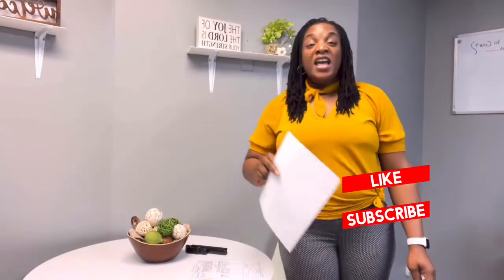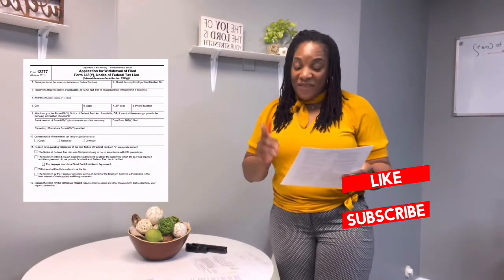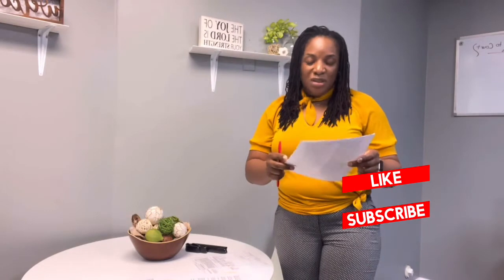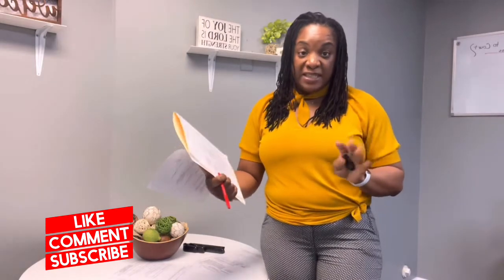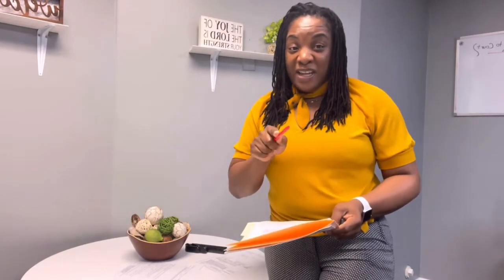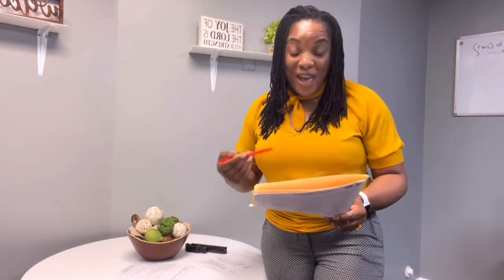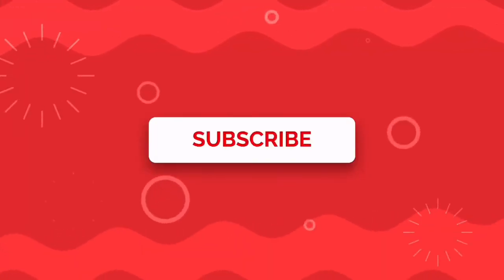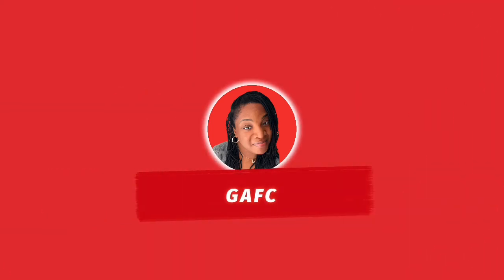How to get tax liens off my credit report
HELPFUL LINKS

SCHEDULE A FREE CREDIT CONSULTATION

🅱️ BUSINESS CREDIT

💰Take the FREE Business Credit Scan to see what you are already prequalified for!!

📝 DIY CREDIT DISPUTE TIPS & DISPUTE TEMPLATES

Let Us Create Your Metro 2 Compliance Dispute Letters For You..😀

💳 NO HARD PULL CREDIT CARDS